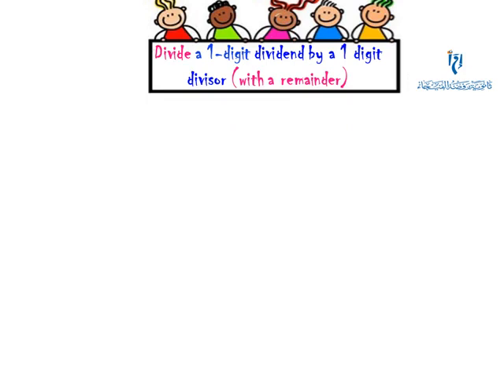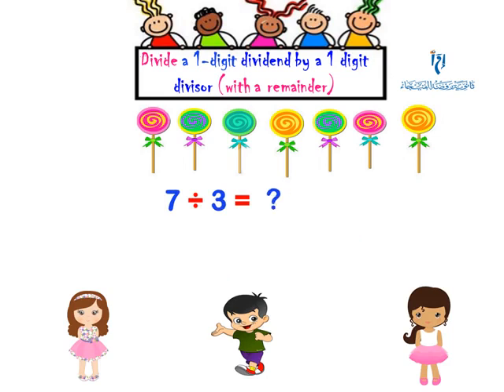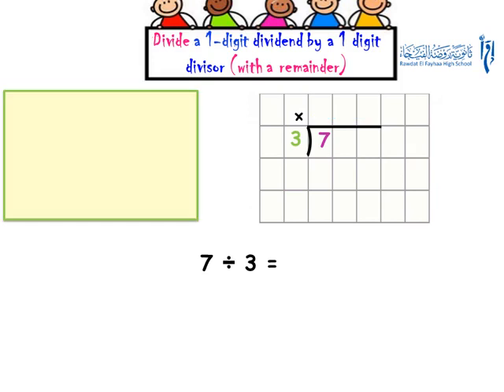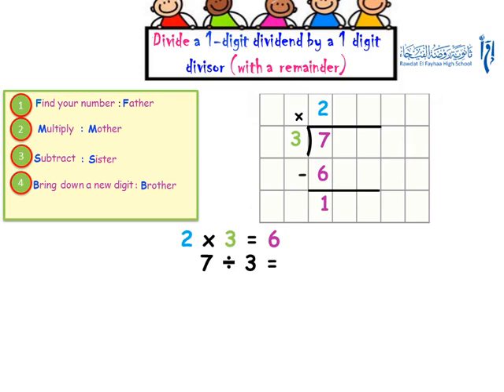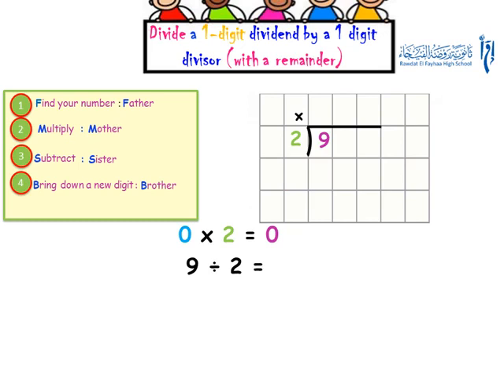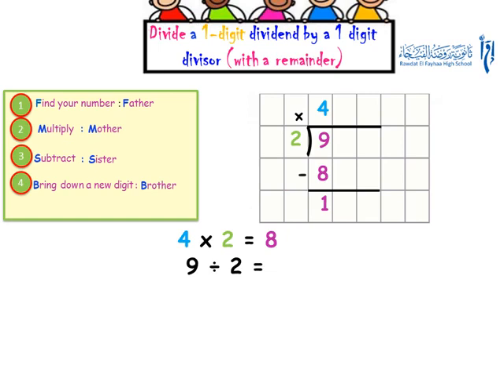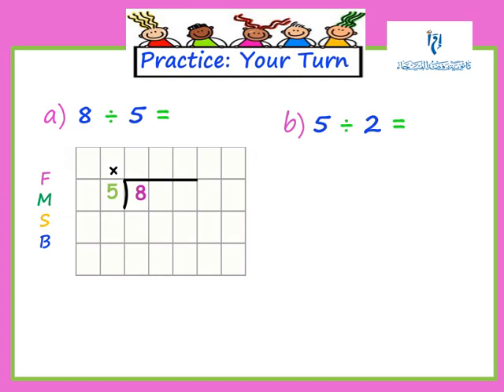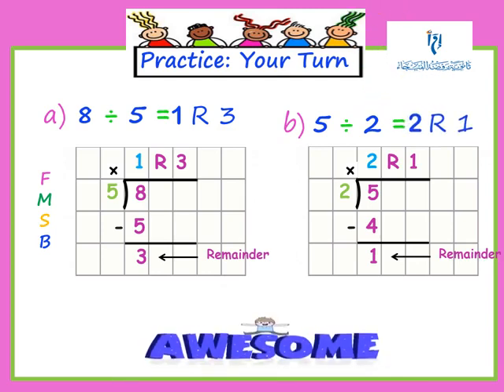أتعلمو مت منيح